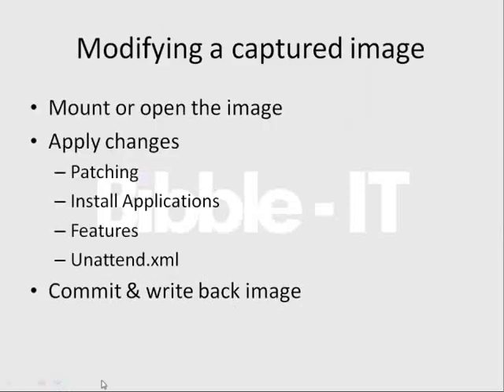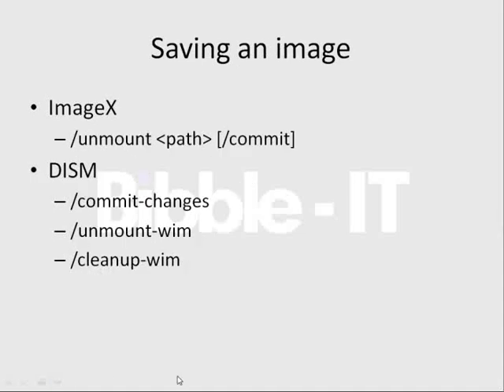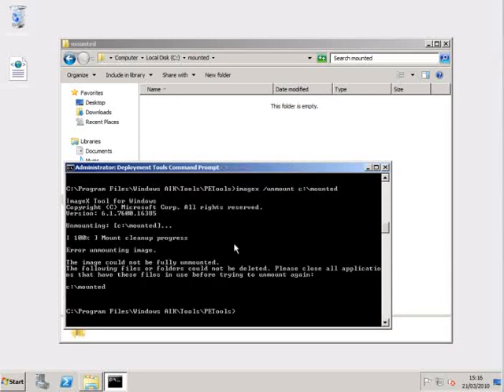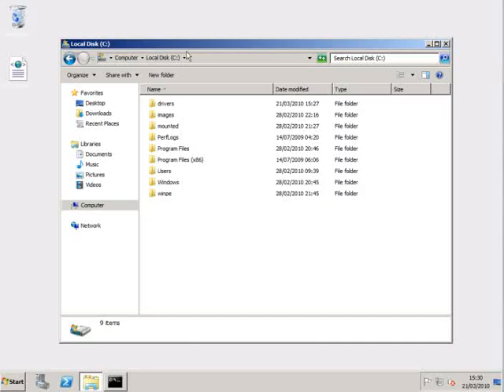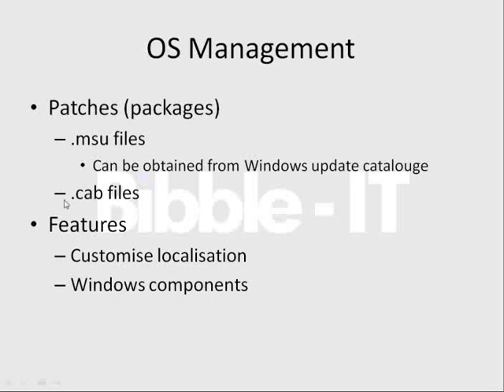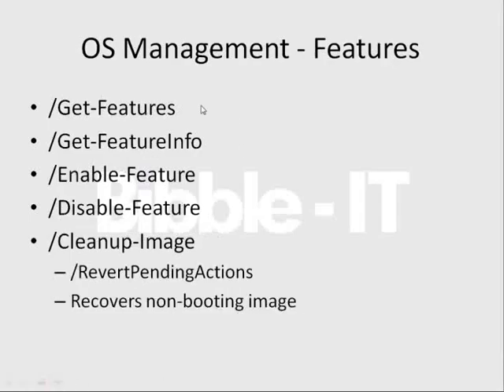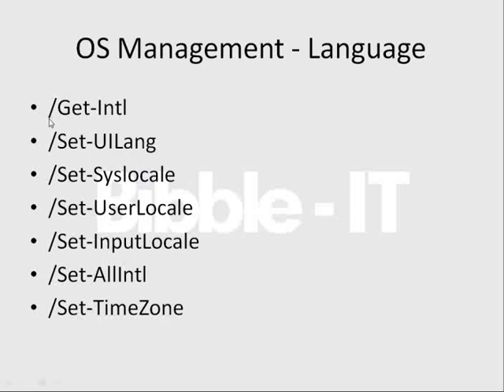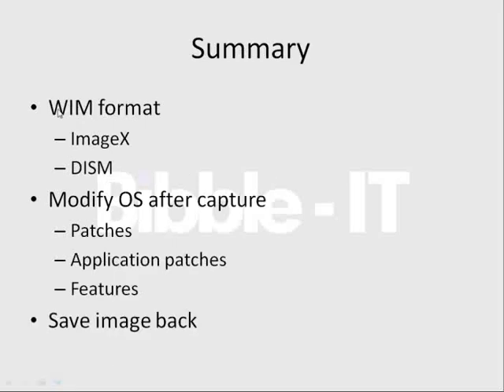70 680 section2 module2